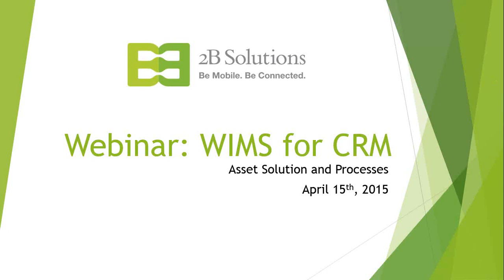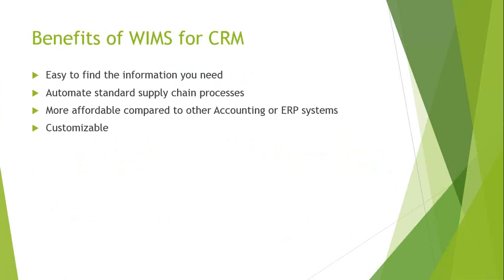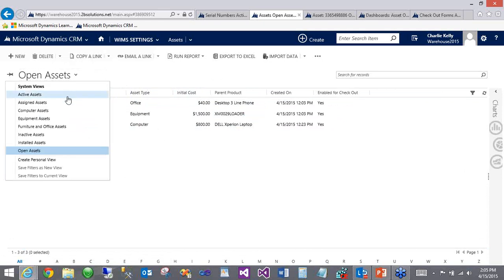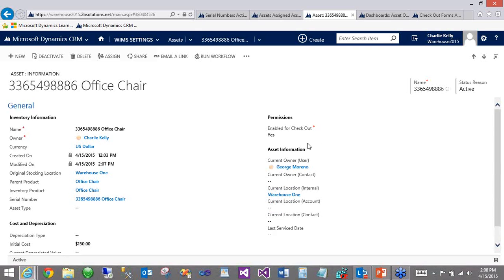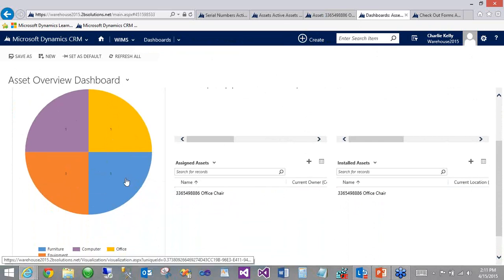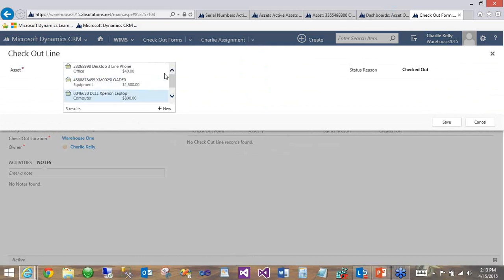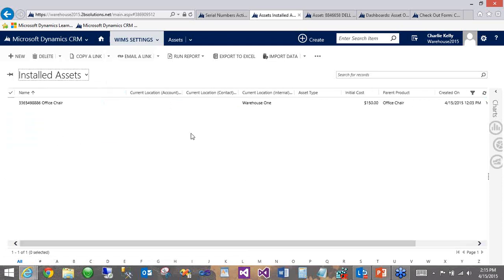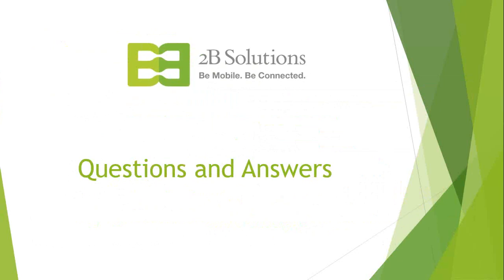WIMS for CRM Asset Tracking for Dynamics CRM - Webinar Recorded 041515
Track assets using Microsoft Dynamics CRM - Leverage your Dynamics CRM investment.  Check-in / Check-out an asset, assign an asset, track asset location and more